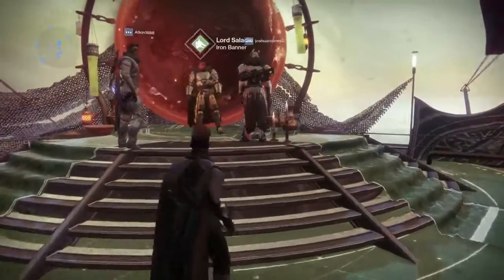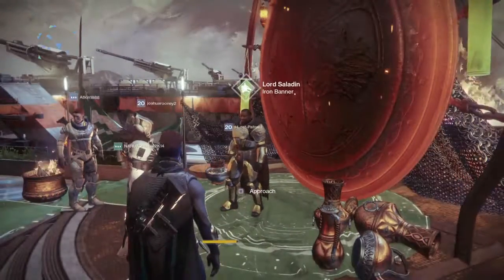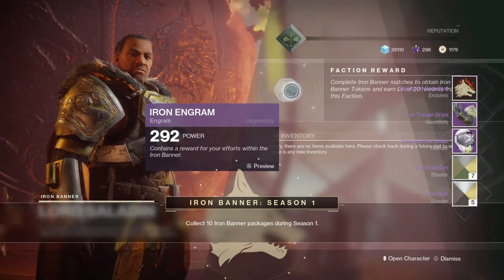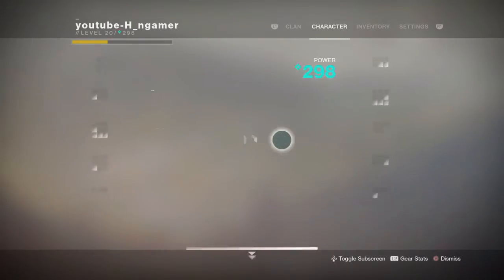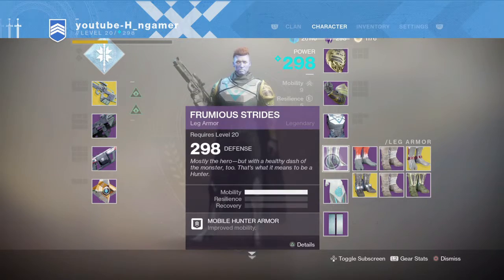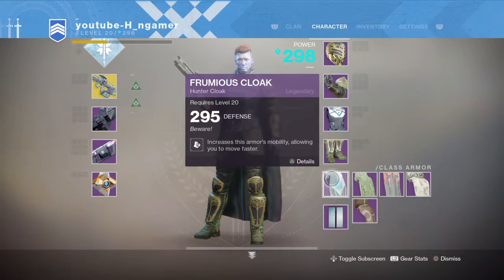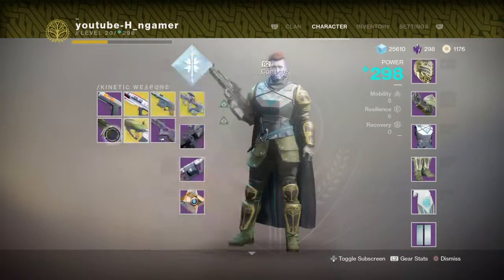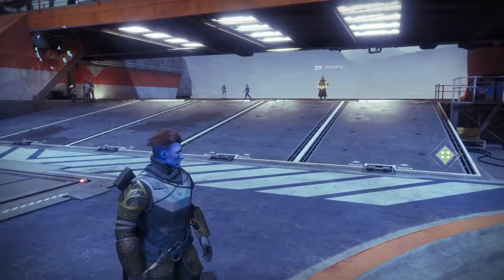DESTINY 2 - IRON BANNER IS BACK - MY FIRST 10 ENGRAMS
Hi Im HN or H ngamers who loves to record content for you
to contact this email ^